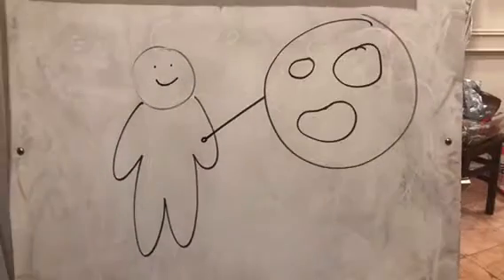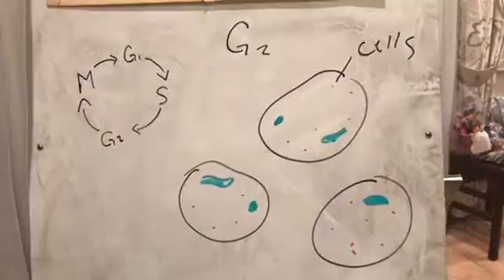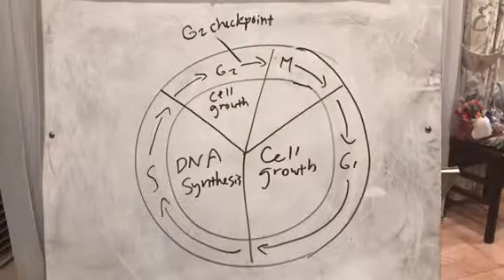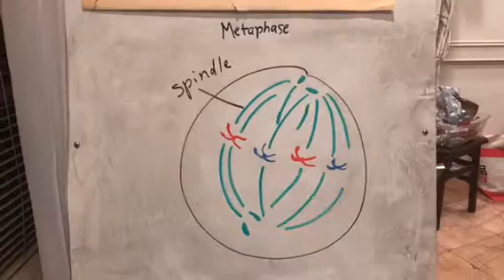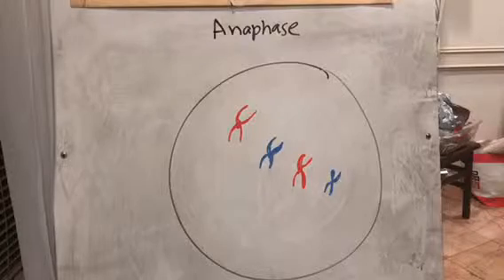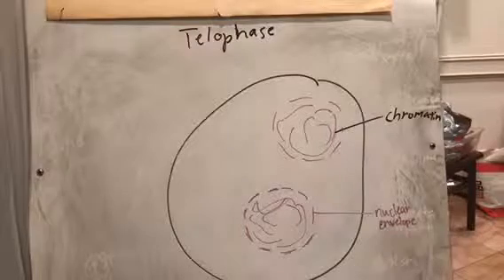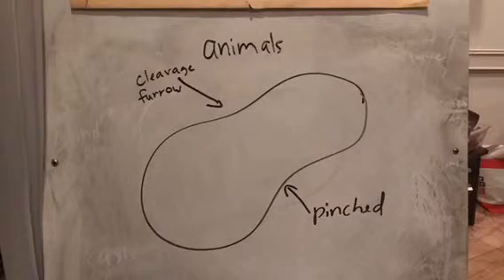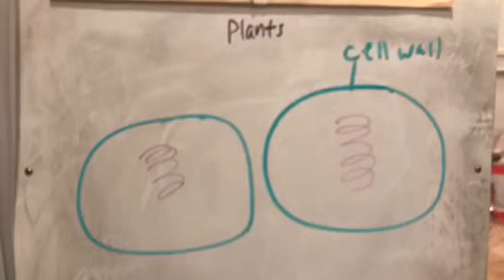02D26369 D679 46B5 902F 1E5D81A02C01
1 Minute Mitosis Movie by Isabel W.